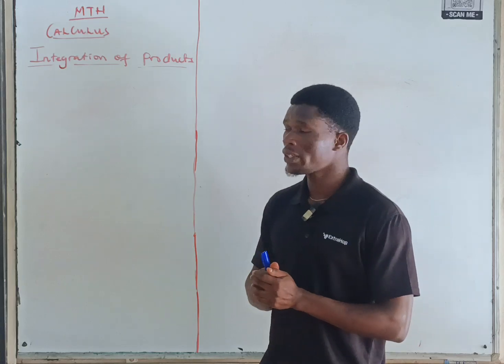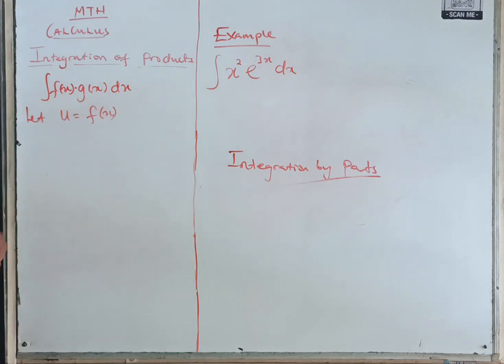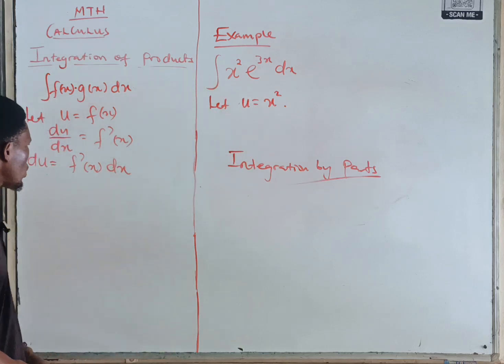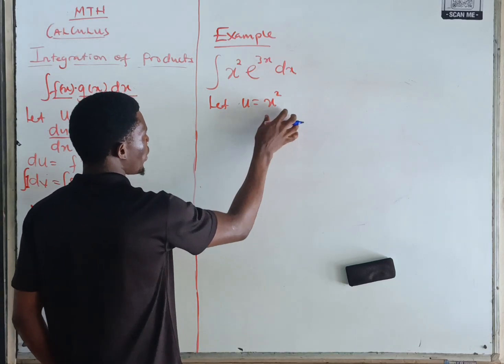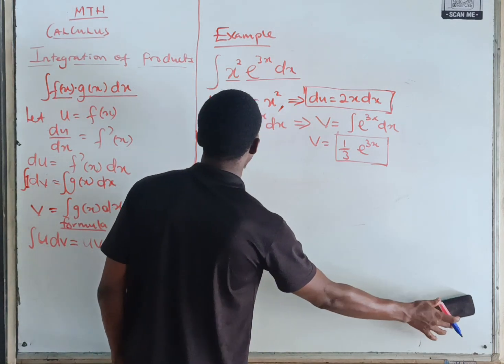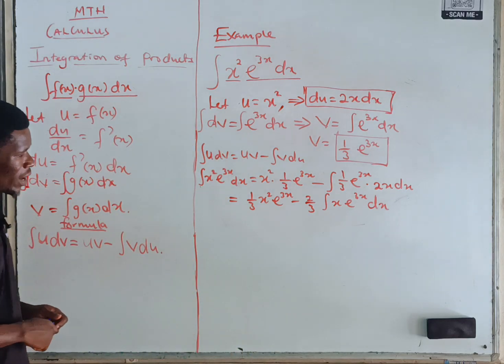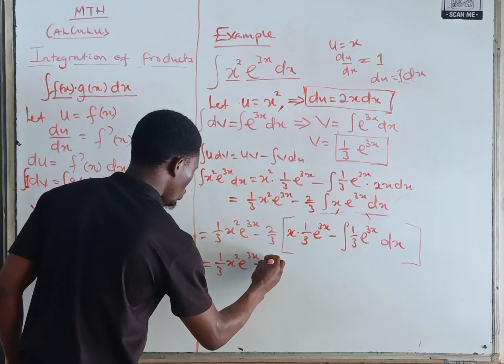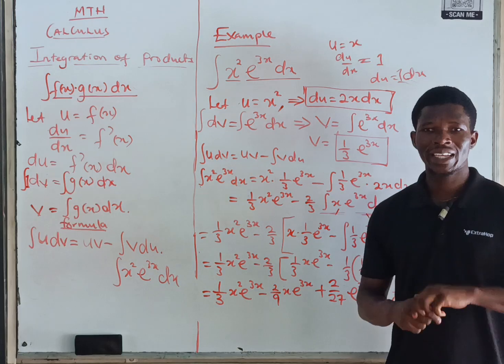Integration of products